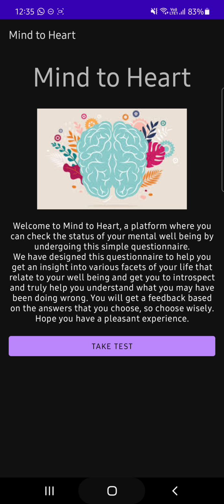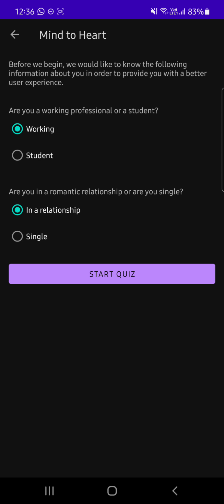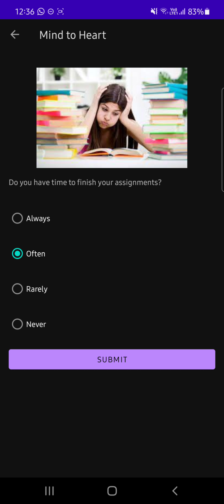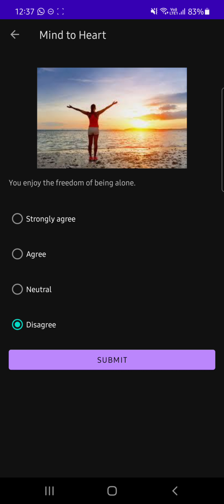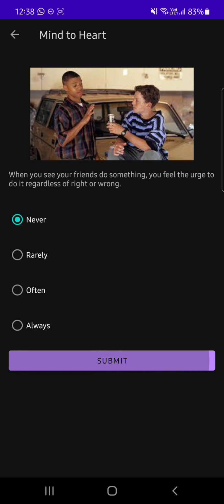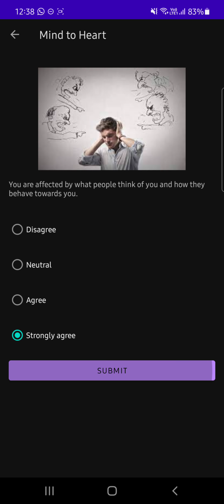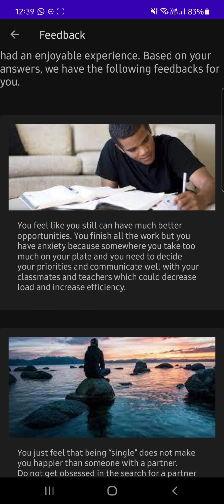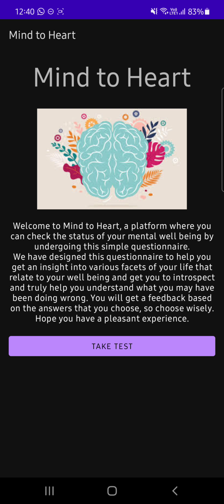Mind To Heart - App Demo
This app has been created as part of Byte Synergy hackathon by Siddharth Kothari and Sankalp Kothari.
This app aims to help its users check in with their mental well-being through a simple questionnaire.
This video contains a simple demonstration of the UI of the app.